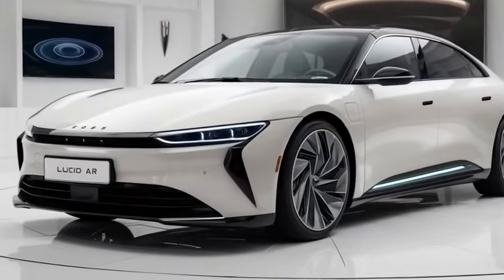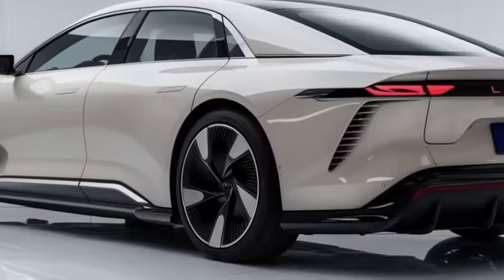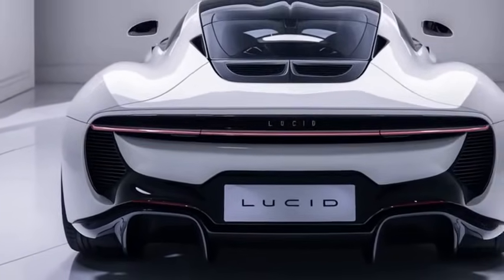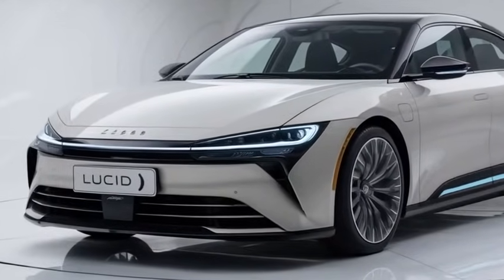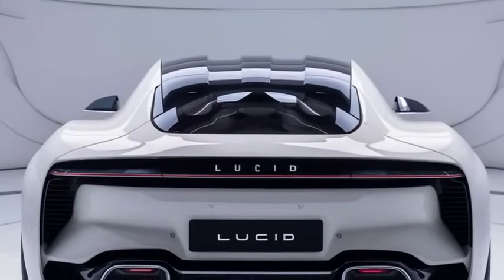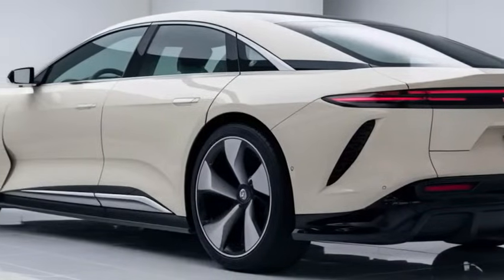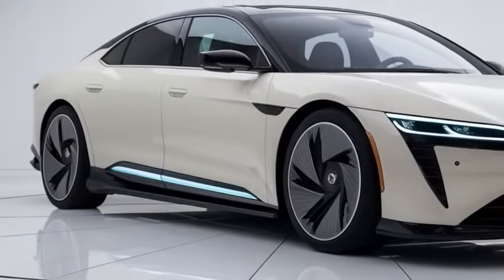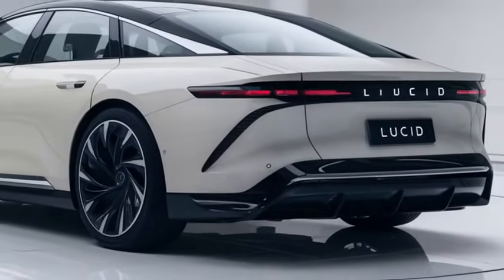2025 Lucid Air: The Future of Electric Cars is Here! Wait Until You See THIS!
2025 Lucid Air: The Future of Electric Cars is Here! Wait Until You See THIS!

The 2025 Lucid Air is an all-electric luxury sedan that combines cutting-edge technology with impressive performance. Known for its sleek design, advanced autonomous driving features, and exceptional range, the Lucid Air sets new standards in the electric vehicle market. With its luxurious interior and sustainable innovation, it’s a strong competitor to other high-end EVs.